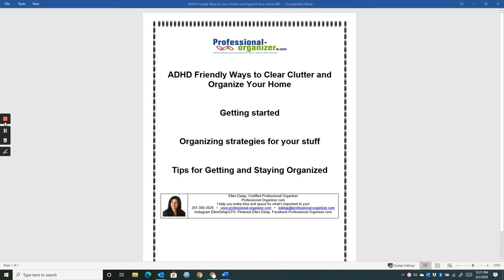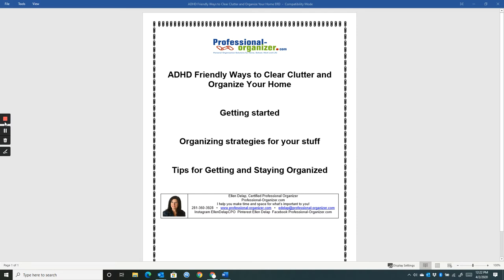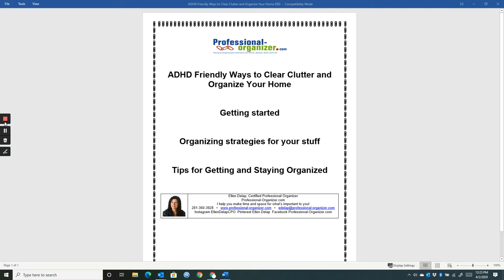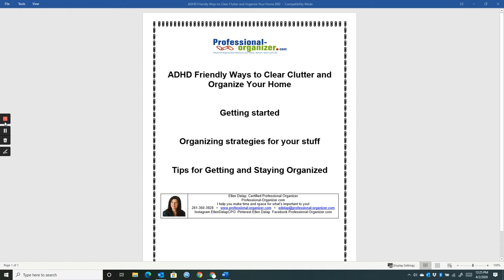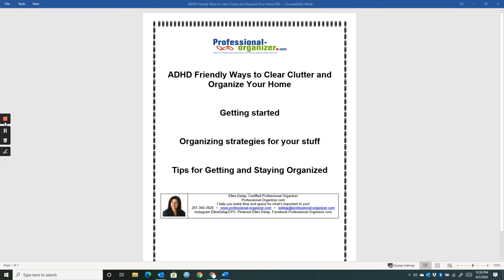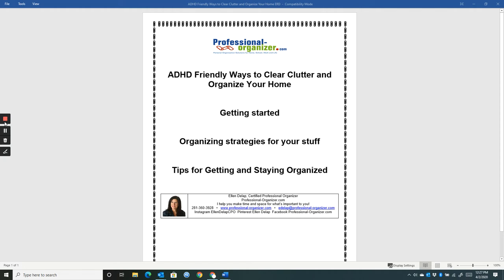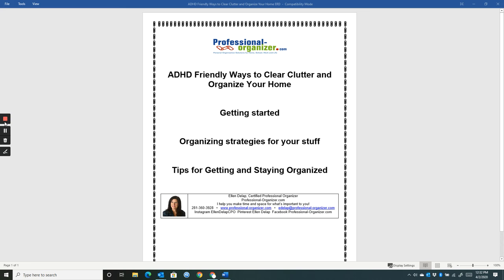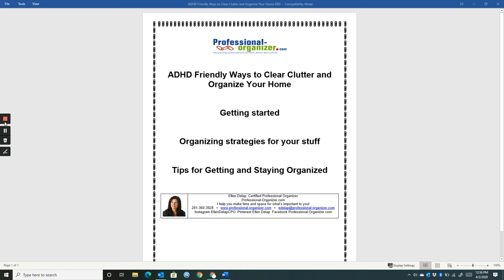ADHD Friendly Ways to Clear Clutter and Organize Your Home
Struggling with clearing clutter and editing stuff at your home? Join Certified Professional Organizer Ellen Delap to learn tools and strategies to let go of stuff and get organized.